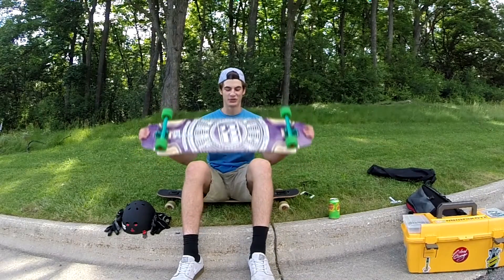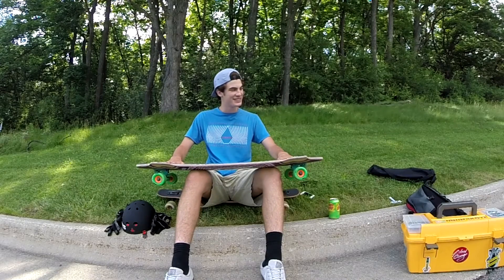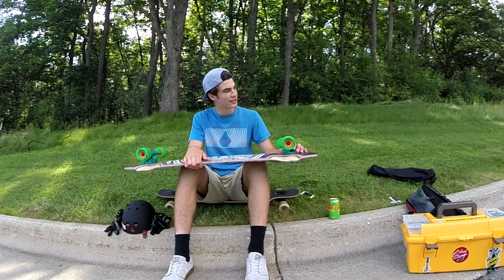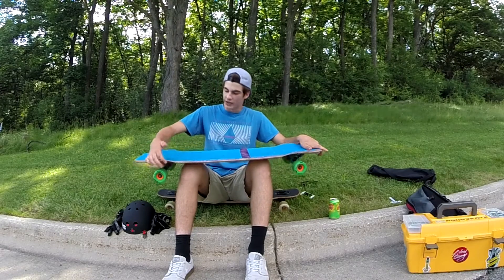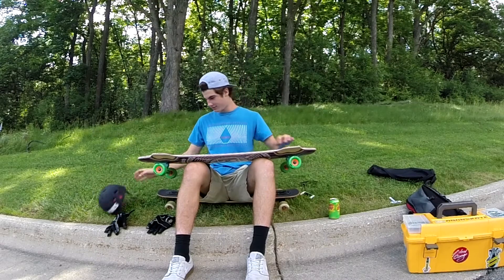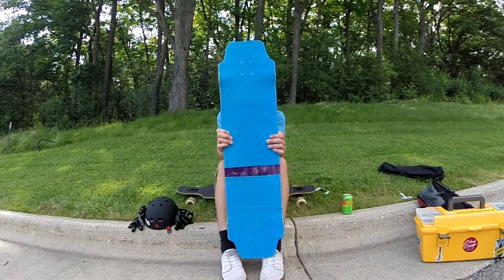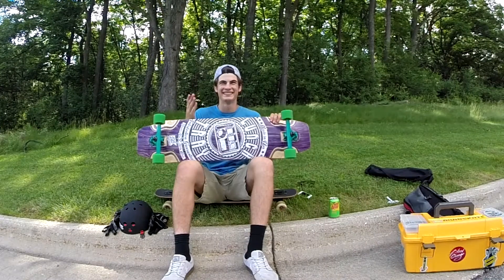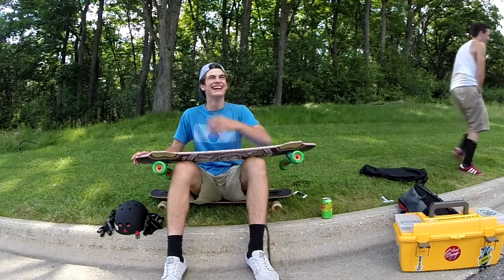DB Lunch Tray 39 Longboard Setup/Review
Taitum from Exclusive Boards shares his setup with everyone.
39 Inch DB Lunch Tray
Caliber 44 Degree Trucks
Abec 11 84A 66mm Freerides
Blood Orange Grip
Filmed with the GoPro Hero 3 Black +